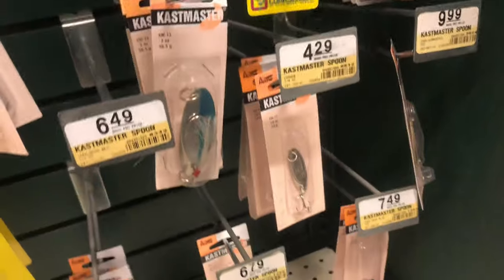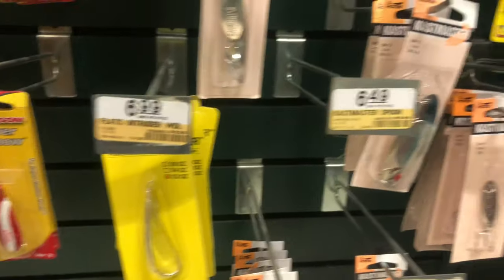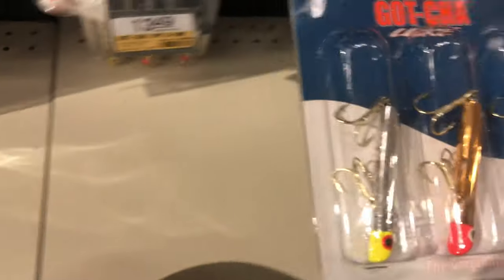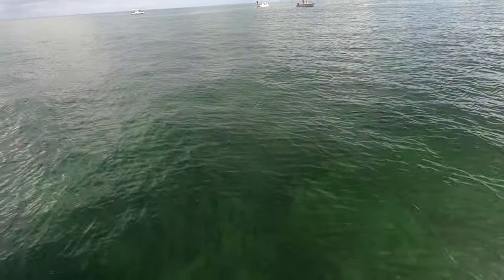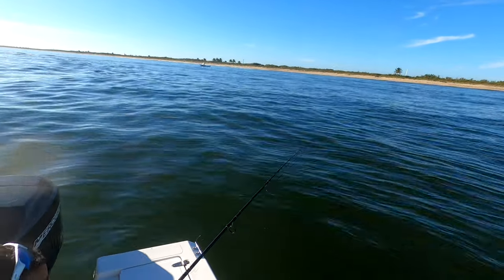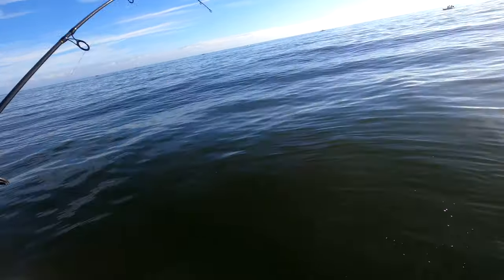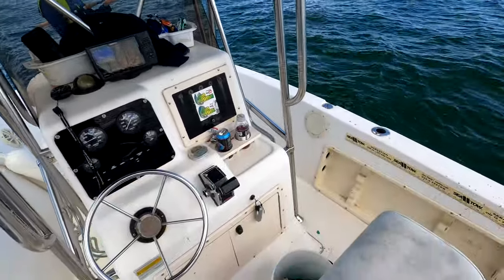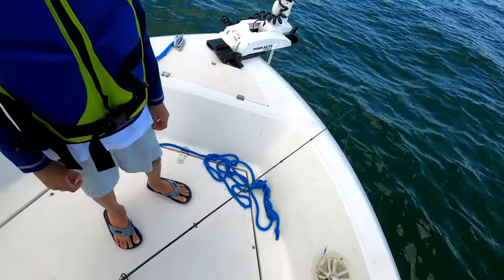Pecks Lake Mack Attack!! | How to fish the Spanish Mackerel Run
Pecks Lake Mack Attack. Every December the Spanish Mackerel schools push in to Pecks Lake South of St Lucie Inlet on Florida's Treasure Coast. Come along with Darren and I to Bass Pro Shop as we show you how to pick out lures to fish the Spanish Mackerel run. We typically use silver Kastmasters, Clark Spoons, and Gotcha lures. One foot of #4 wire above the leader will prevent losing costly lures. You will also catch Bluefish and Jack Crevalle while targeting the Mack's. With light tackle this is a great fishing experience for your family.